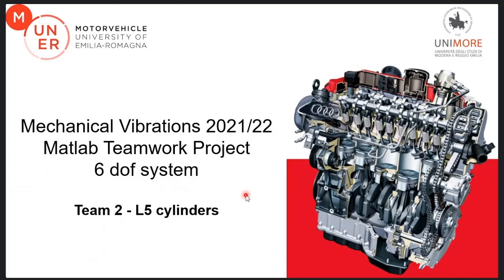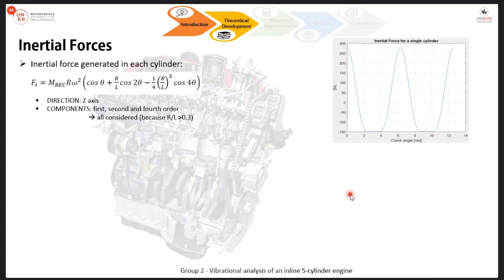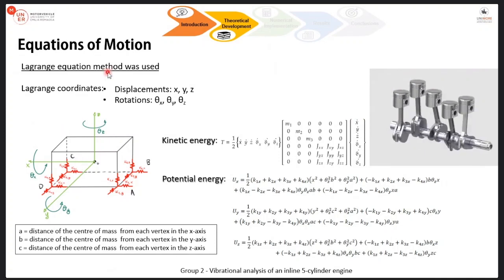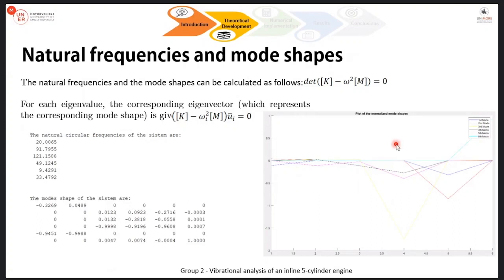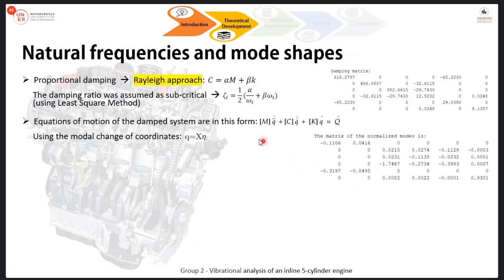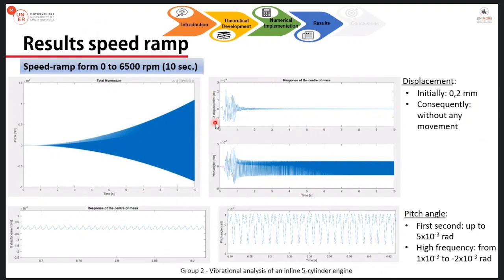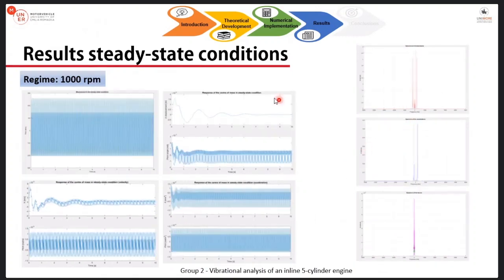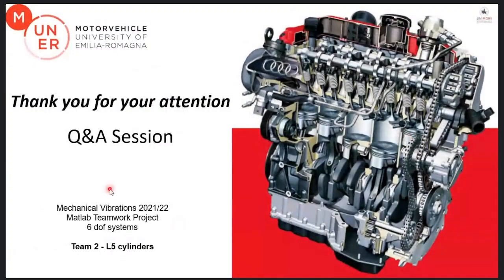MECHANICAL VIBRATIONS GROUP 2 PRESENTATION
This video describes the project carried out by the students of Group 2 who attended the Mechanical Vibrations course, Master's Degree Course in Advanced Automotive Engineering, in the AY 2021-22.